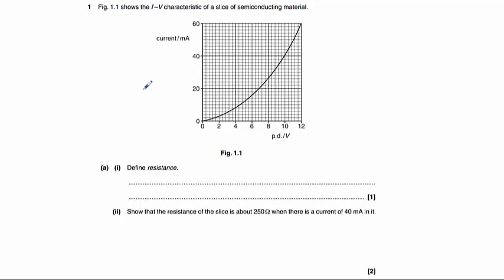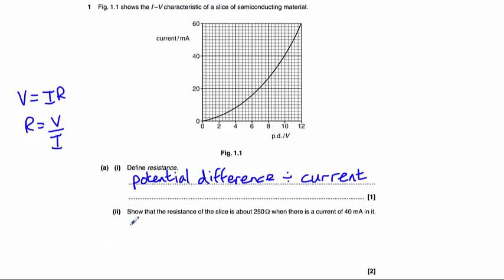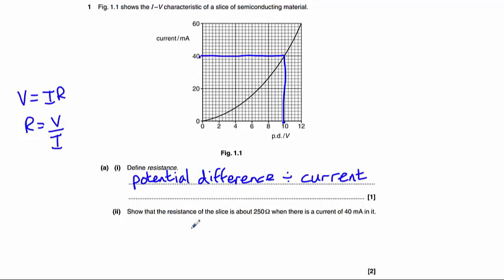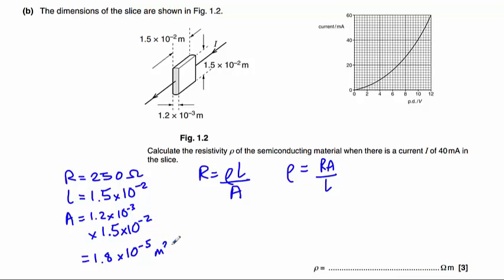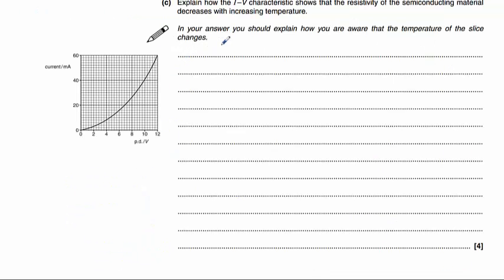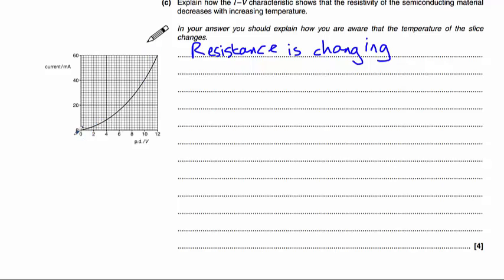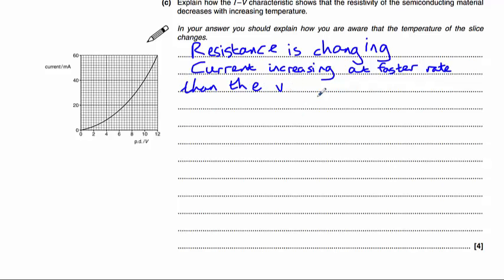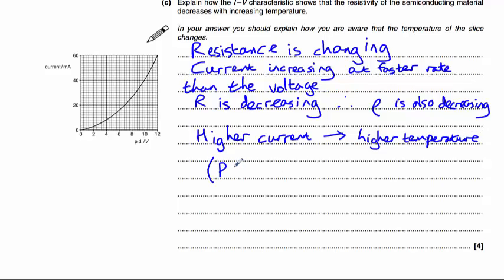OCR Physics A Electrons, Waves & Photons (June 2013) Q1 (resistance, resistivity)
Worked solutions to the June 2013 Electrons, Waves & Photons (G482) paper from the OCR Physics A specification.